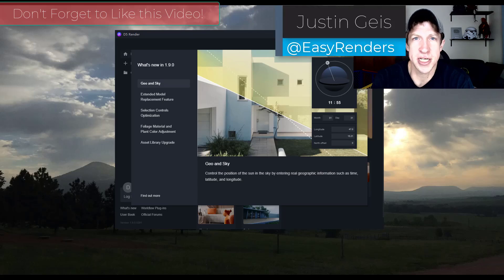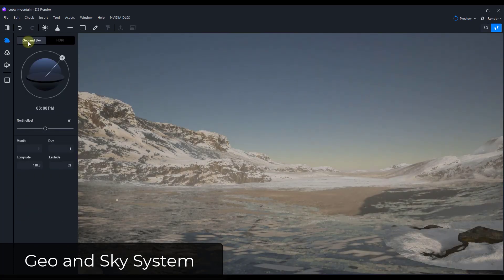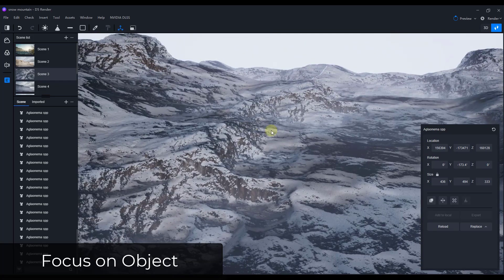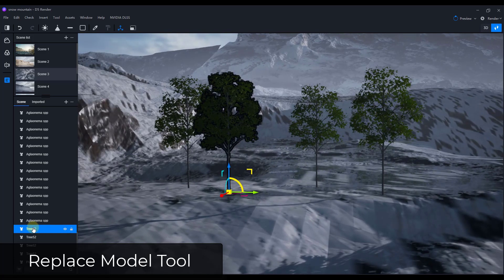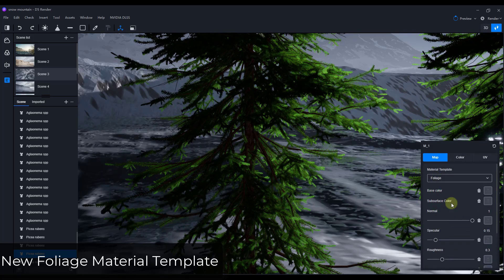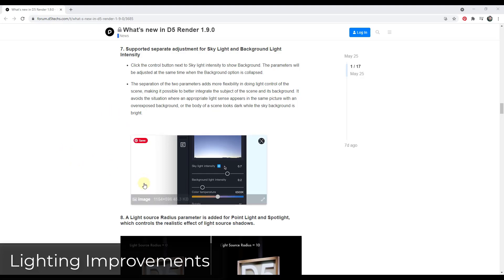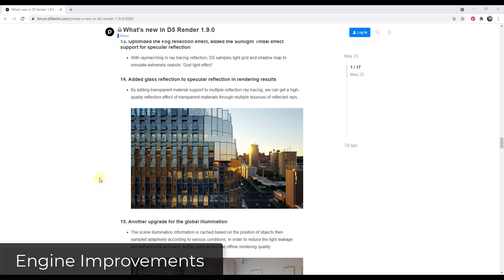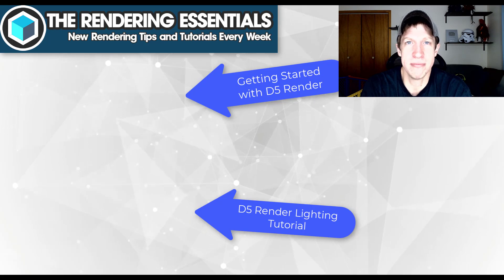WHAT'S NEW In D5 Render V1.9? (New Feature Video)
In this video, we check out the new features contained inside the newest version of D5 Render, Version 1.9!

TIMESTAMPS
0:00 - Introduction
0:13 - New Feature Forum Post Location
0:50 - Geo and Sky System
1:46 - Focus on Object Tool
2:32 - Toggle Inspector
2:45 - Replace Model Tool
3:25 - New Foliage Material Template
3:56 - Color Adjustment for Plant Assets
4:44 - Lighting Improvements
5:15 - Engine Improvements
6:00 - Performance Improvements
6:09 - Color Picker and HDR Setting Improvements
6:22 - Additional Assets
6:30 - Other D5 Render Tutorials